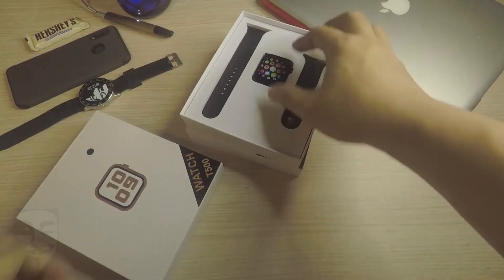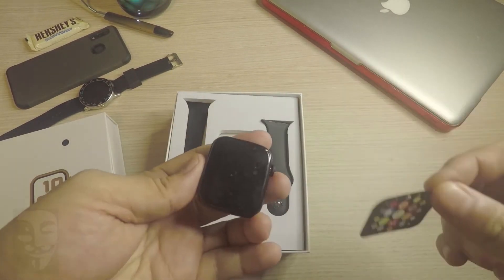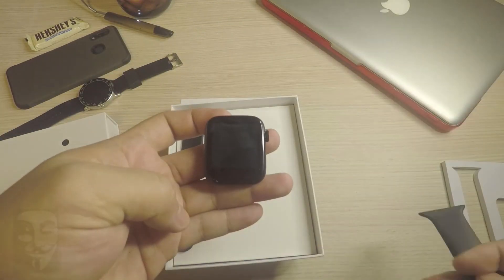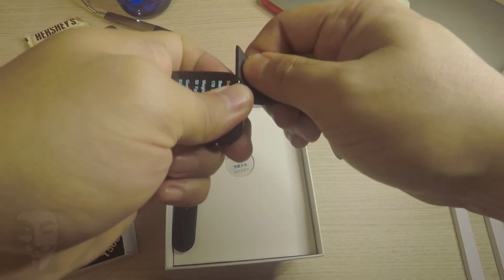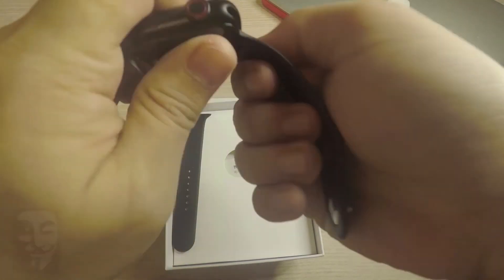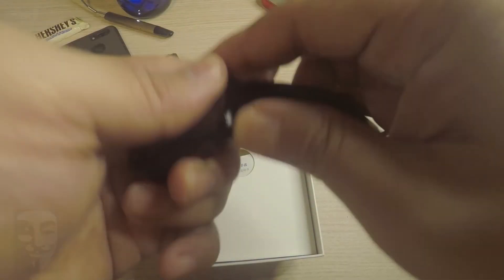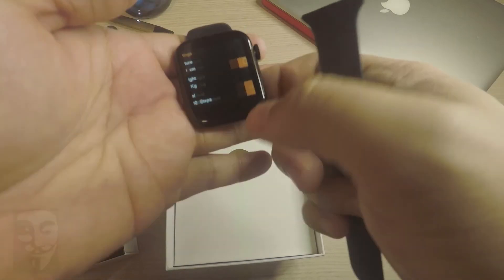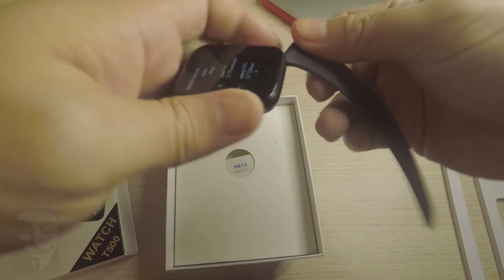T500 smartwatch FULL UNBOX